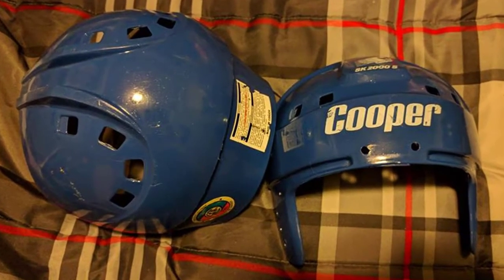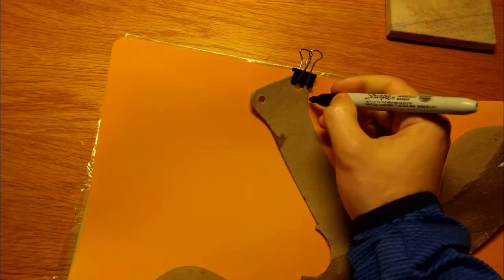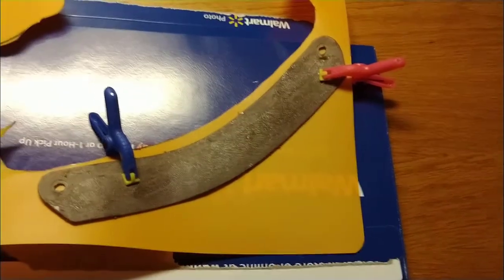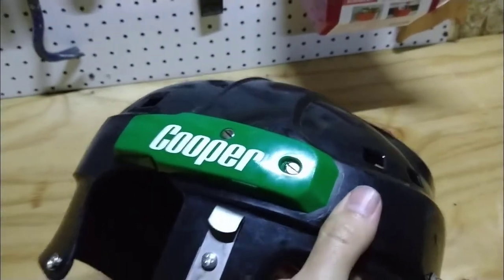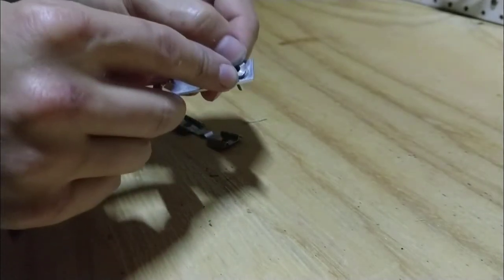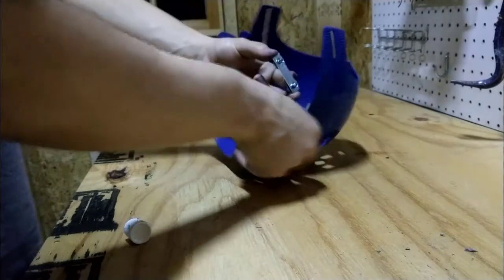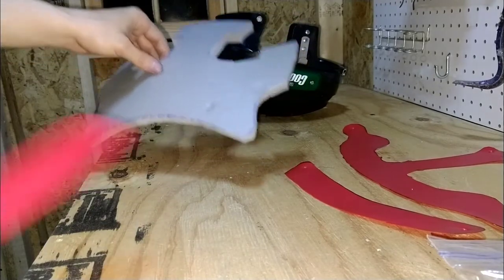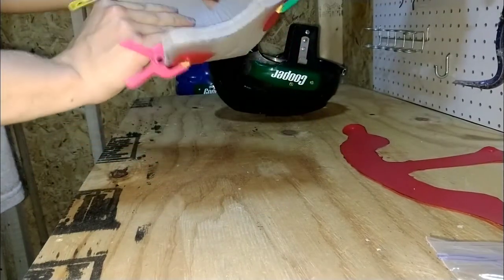SK2000 Helmet Refurbishment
How to refurbish an SK2000 hockey Helmet with parts from the hardware store.

Here is a link with printable traces for the foam and the cardboard inside the helmet:

Make sure you adjust the size of the photo so that the ruler in the photo is actual size.